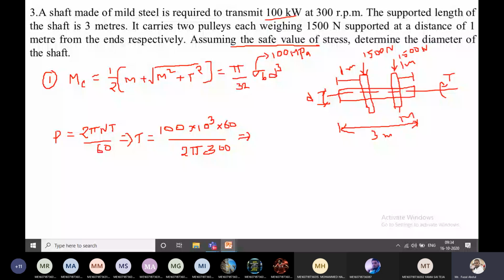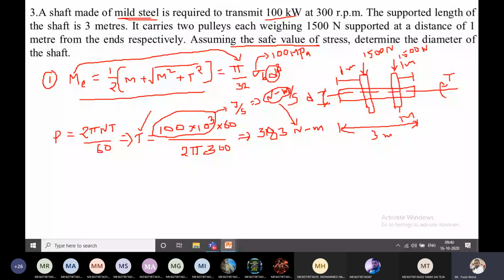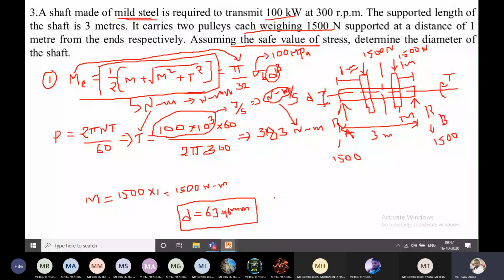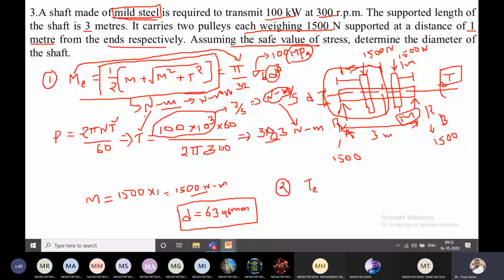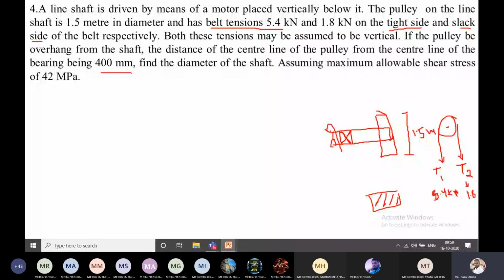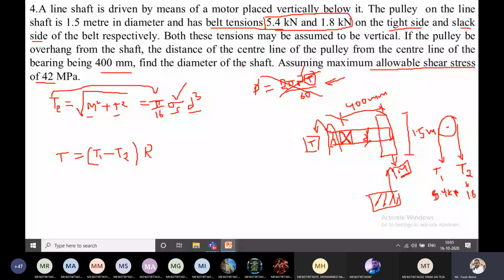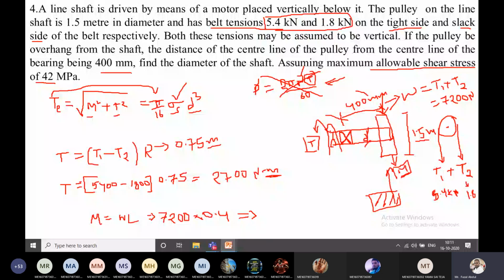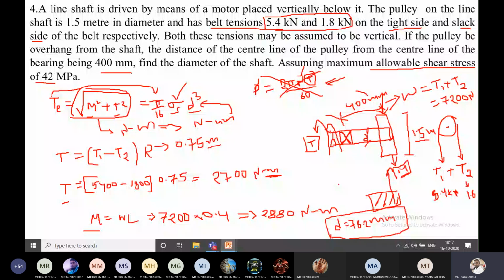Design of shaft Problems based on shaft subjected to combination of torsion and bending.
solving the problems,when the shaft is subjected to combination of torsion and bending.